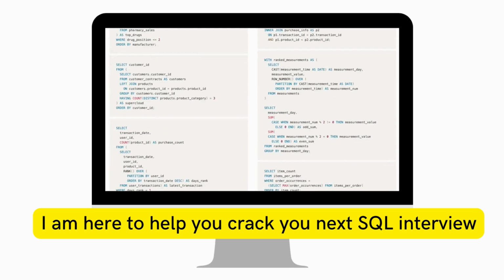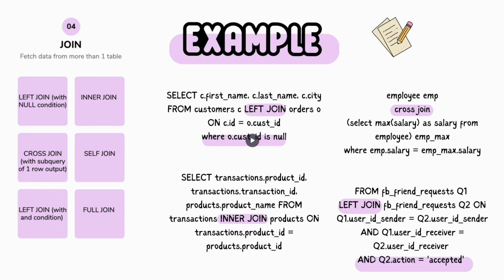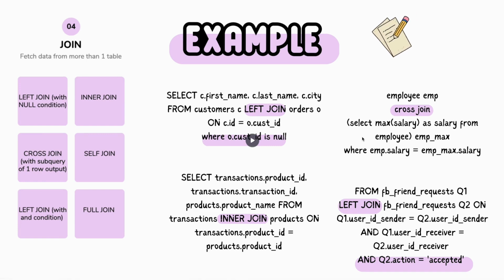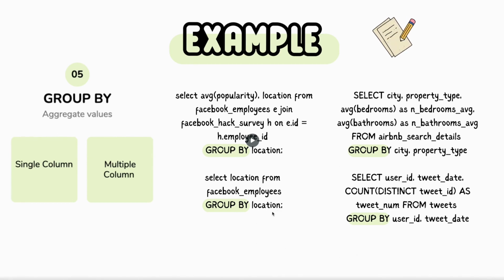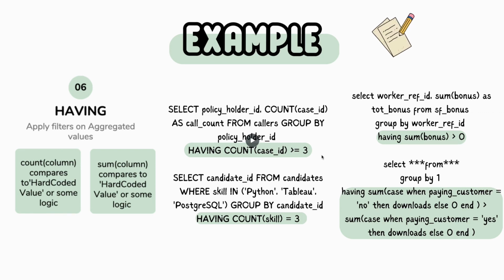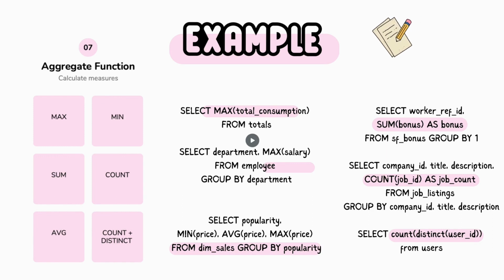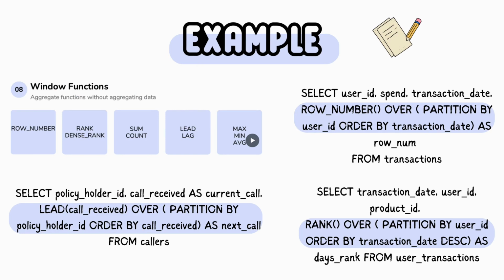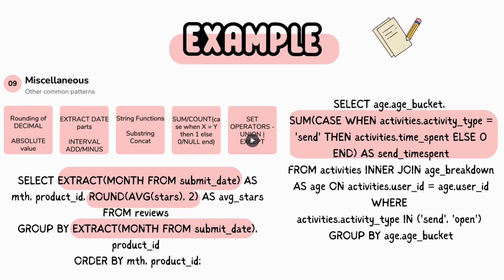Solve Complex SQL Queries Using Patterns: Easy Technique (Part 2)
Do you understand SQL but still cannot write SQL queries correctly ?
Are you afraid to switch jobs because of the SQL interview rounds or have you failed SQL Interview earlier ?
If you are someone who understands SQL and need more confidence to solve SQL queries correctly, I would like to share my recent online course especially created for you.

In this video I will address the question if you really need to solve 100s of SQL questions to clear your next SQL interview ?
In the last few weeks I have solved lots of SQL questions available on the platform like DataLemur & Stratascratch.

After solving so many questions I could clearly see some SQL patterns coming out of those different queries.
Also I know many candidates they feel they knew the answer to SQL question but at that moment it did not come into their mind.
So I asked myself a question if there is a better way to approach and solve SQL queries ?

Hi Everyone !
In this video I will share the 9 SQL patterns I have observed after solving 100s of SQL queries in the last few weeks.
Additionally this also includes my 14+ years of professional experience as Data Analytics consultant.
I wish to share a disclaimer at the start: I am not saying that you should not practice SQL queries. Intent of this video is to give you an alternate way to approach any SQL problem. If this helps you in handling SQL queries in a more systematic way I will feel that I am successful in conveying my message.

Let me share the 9 SQL patterns I have observed that can help anyone in solving SQL queries.

I observed that any SQL query which I was solving was using one or more of these SQL Patterns. I have also listed down sub-categories of each pattern which were observed very frequently.

In this video we will look into each of these patterns with few examples to help you understand more about it.